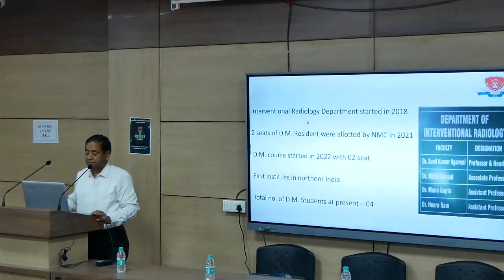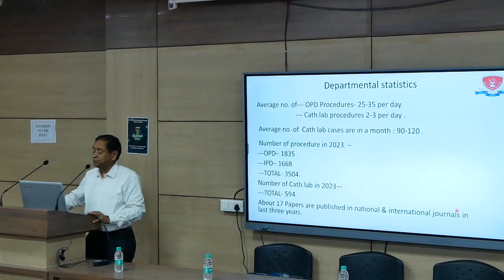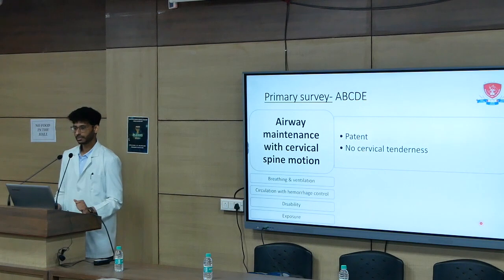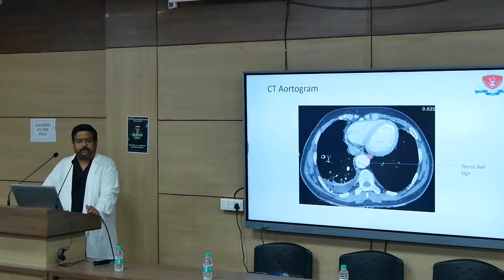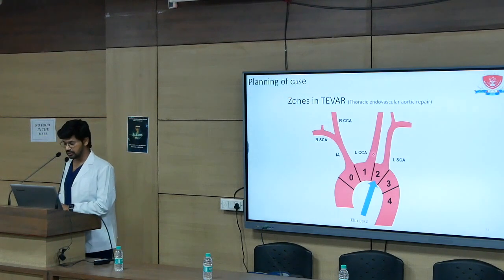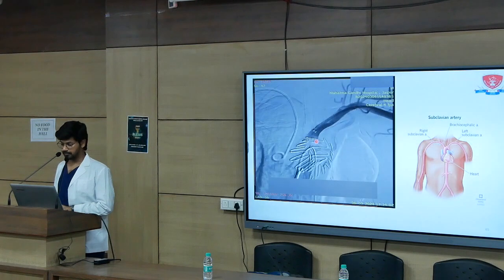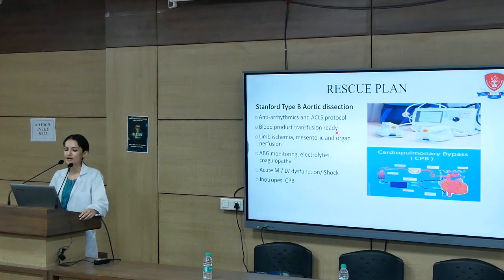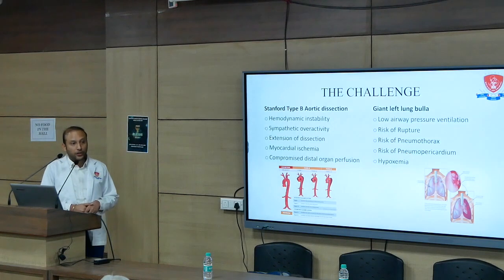A Case of Road Traffic Accident with Dyspnea (CCR 03 04 2024)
Topic – “A Case of Road Traffic Accident with Dyspnea”

Dep. Of  Interventional Radiology

Speakers

Dr. Neeshnat  N. Gabhane
 DM Resident (Dep. Of  Interventional Radiology )

Dr. Avniendra Bharadwaja
 PG Resident ( Dep. Of Emergency Medicine)

Dr. Mohit Somani
DM  Resident (Dep. Of  Critical Care Medicine)

Dr. Vibhasa Raina
PG Resident ( Dep. Of Anaesthesia )